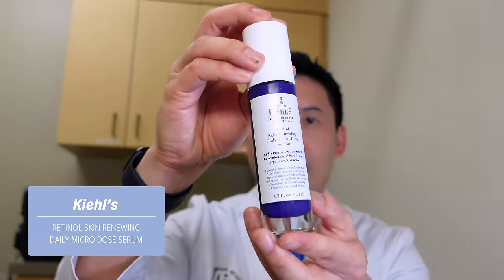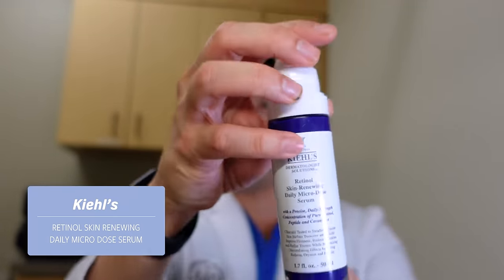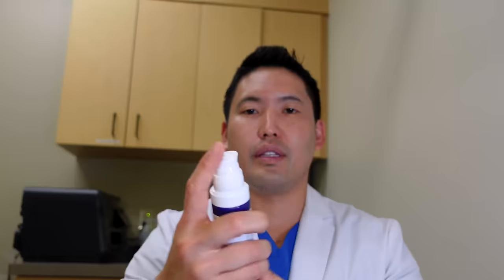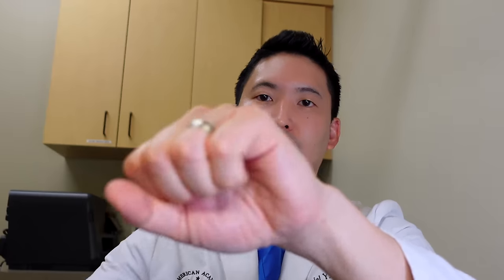Dermatologist Reviews Top 5 Retinols with Niacinamide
Products mentioned:
Retinols with Niacinamide

Or

EltaMD UV Clear SPF46